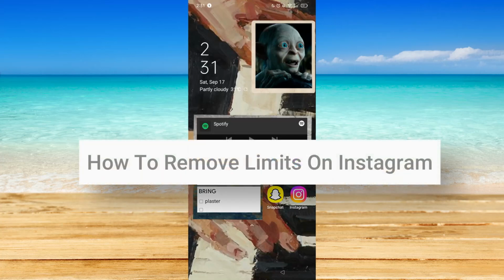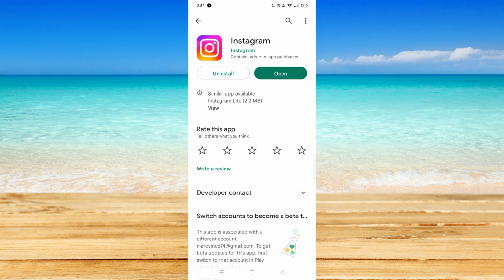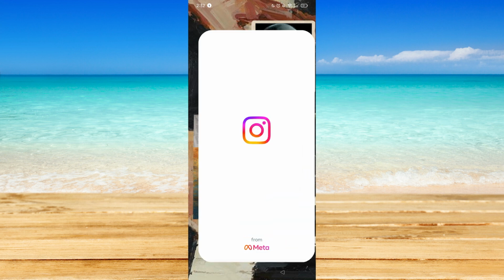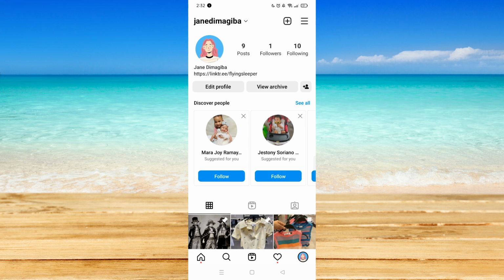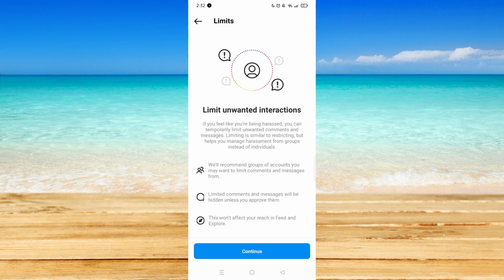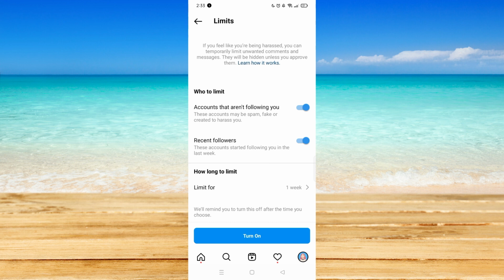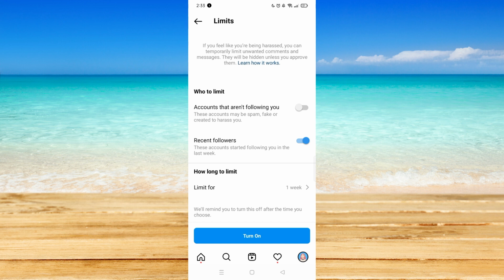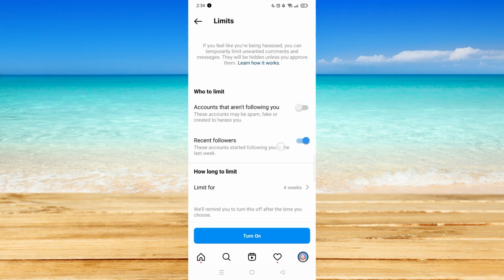How To Remove Limits On Instagram